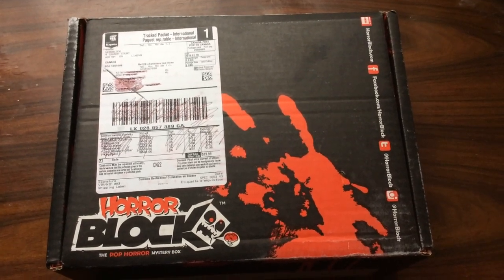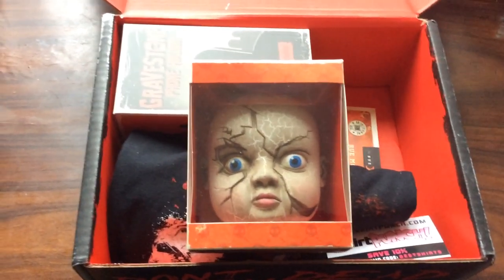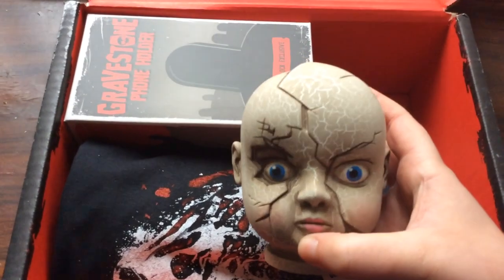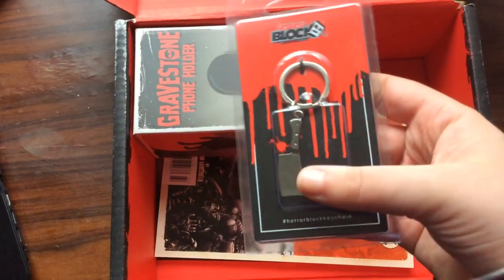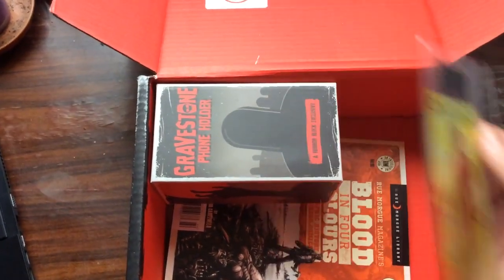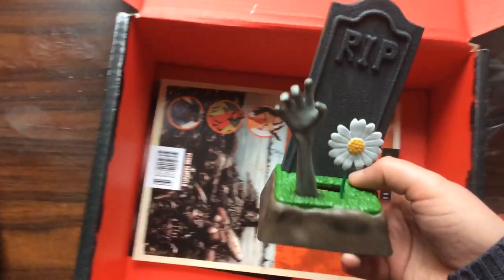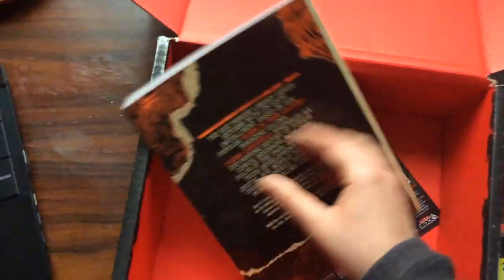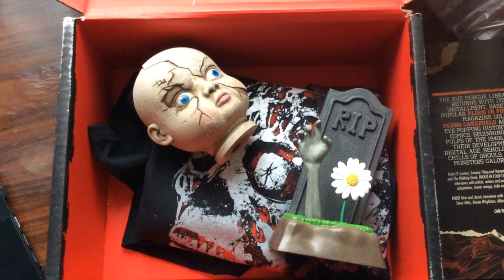Horror Block January 2016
What I got in the January's horror block.